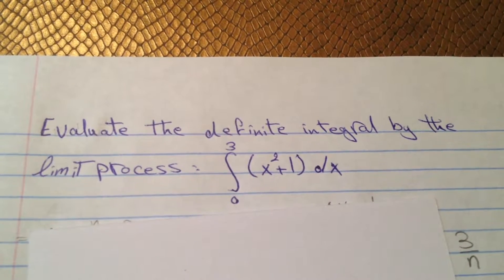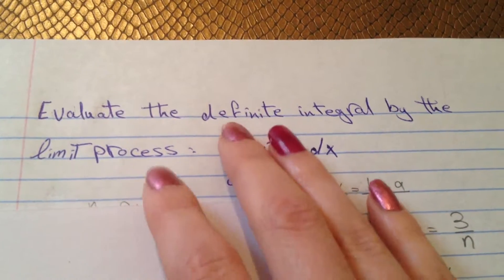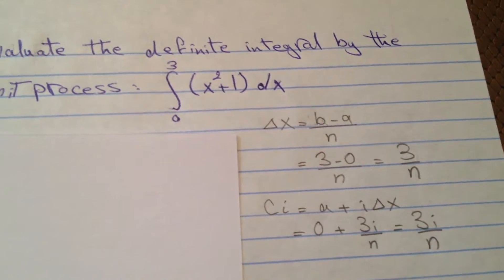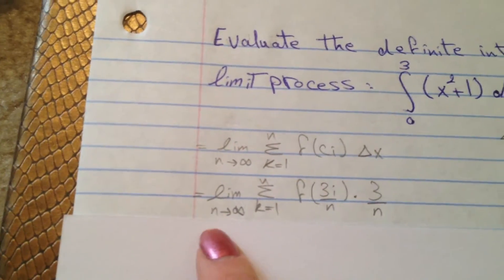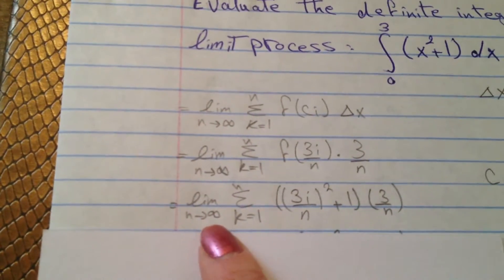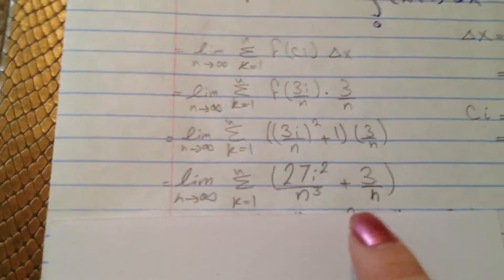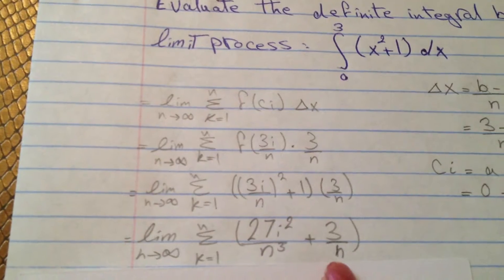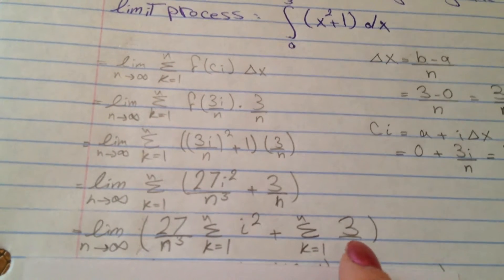How to find the definite integral of (x^2+1)dx from 0 to 3 using the limit process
Find the definite integral of (x^2+1)dx from 0 to 3 using the limit process